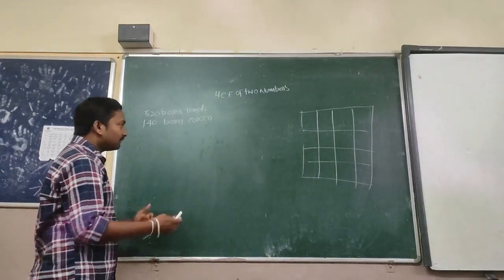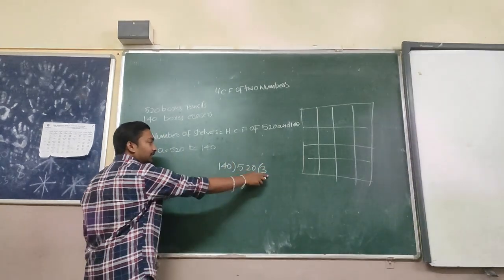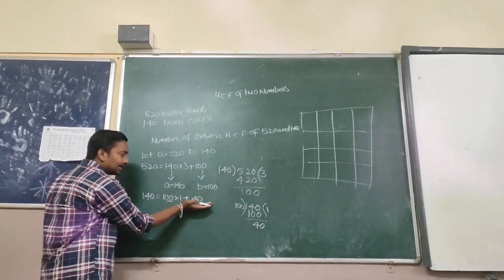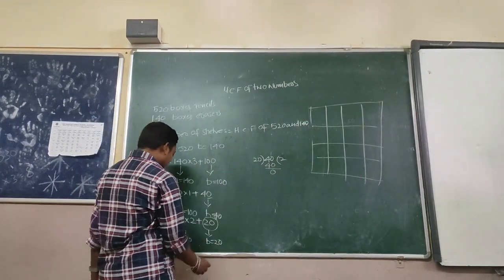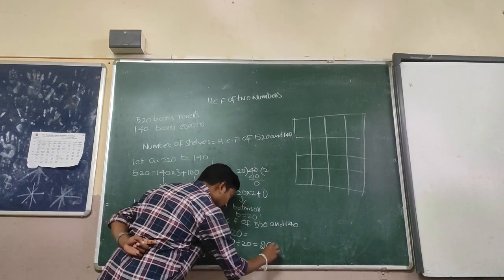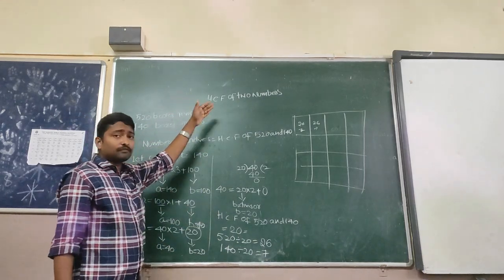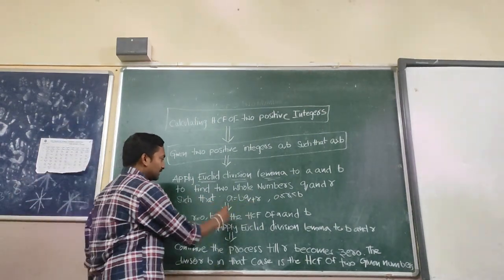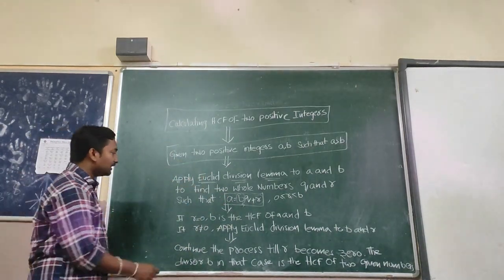HCF Of two Numbers